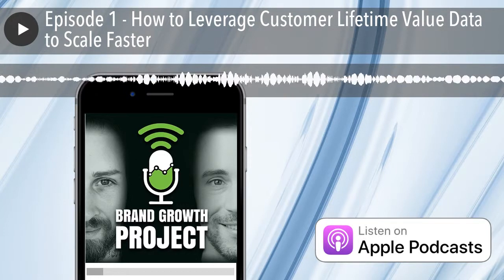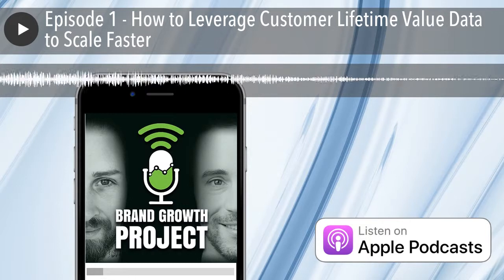How to Scale Your Ecommerce Business by Leveraging LTV Data | The Brand Growth Project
How to Scale Your Ecommerce Business by Leveraging LTV Data | The Brand Growth Project - In episode 1 of The Brand Growth Project with Rob J Green and Ryan McKenzie, the guys talk about how to scale your ecommerce business by leveraging your customer lifetime value (CLV) and lifetime/longterm value.

In this episode of The Brand Growth Project, Rob and Ryan discuss calculating your customer life time value and how to leverage this data to help you scale your business faster. If you're looking for the secret to scaling your ecommerce store in 2019, then you absolutely must listen to this podcast episode.

"how to scale your ecommerce business" "ecommerce scaling" "how to scale ecommerce in 2019"